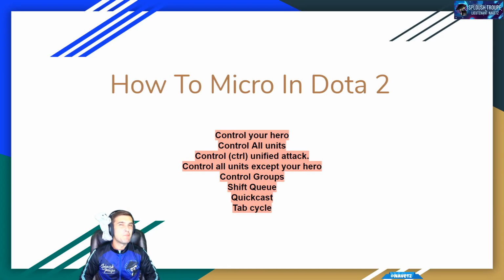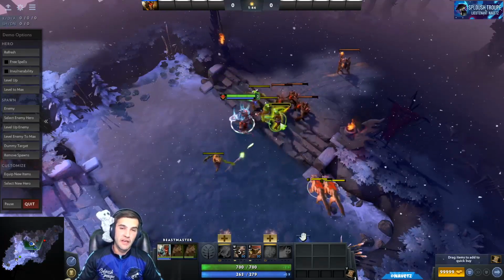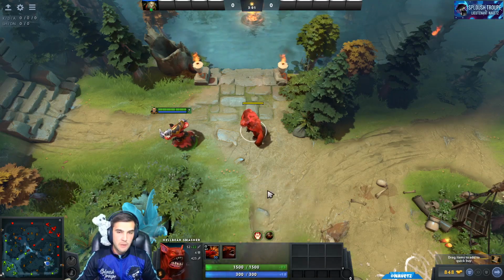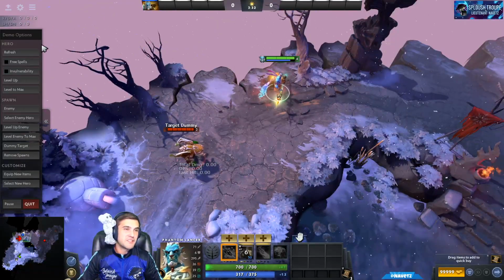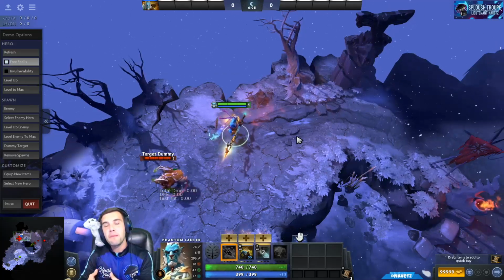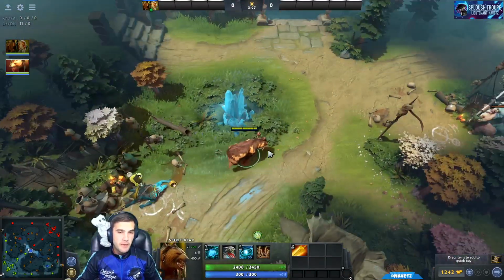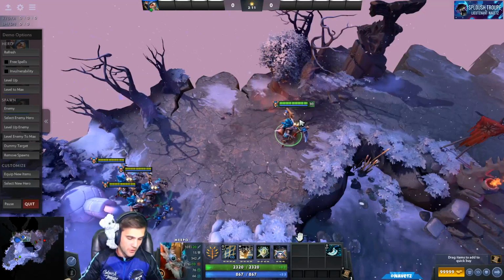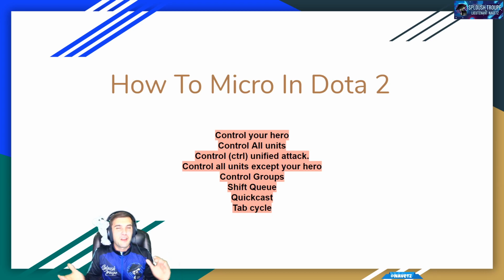How to Micro Dota 2 Ultimate Guide by Navetz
Key Concepts:
Control your hero
Control All units
Control (ctrl) unified attack.
Control all units except your hero
Control Groups
Shift Queue
Quickcast
Tab cycle

This guide will go through all the different type of different skills you need to be able to micro effectively in Dota 2.

::: For live Dota 2 gameplay